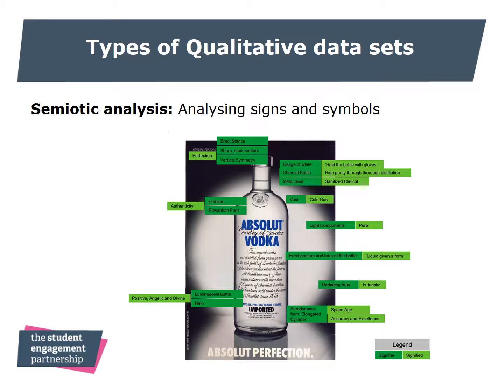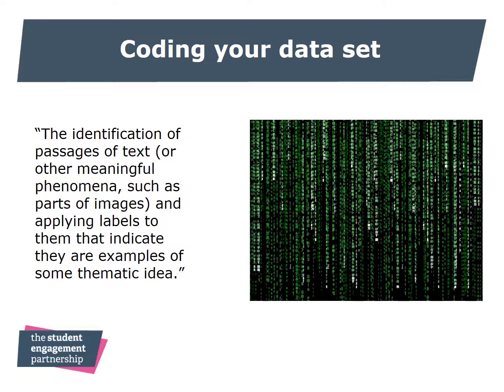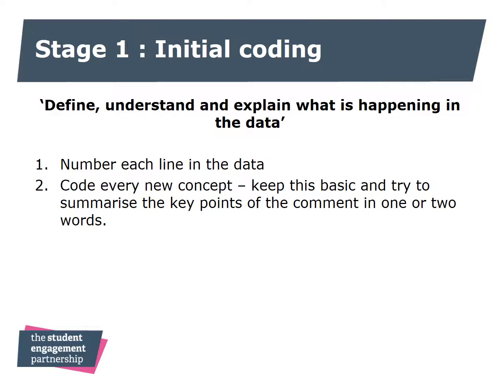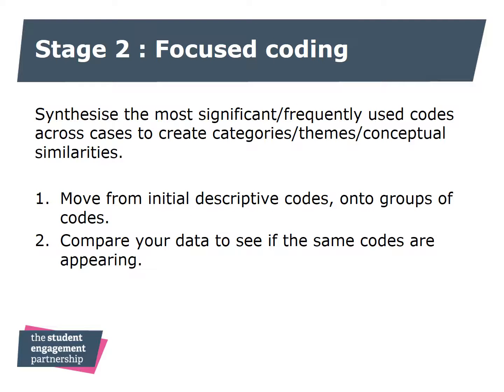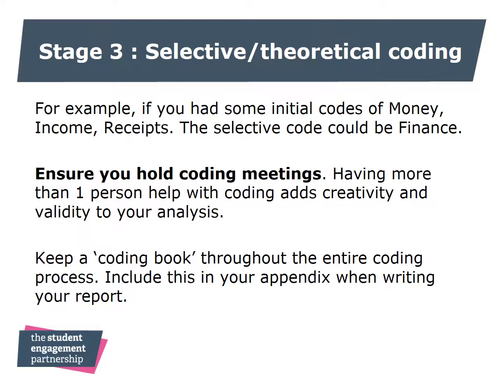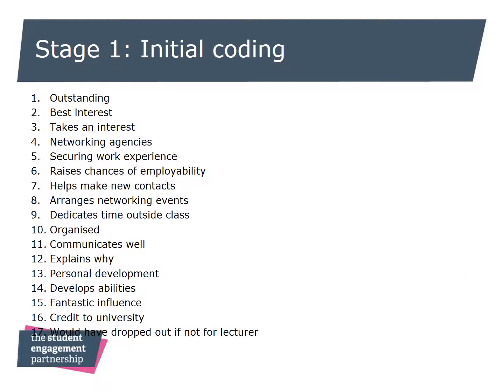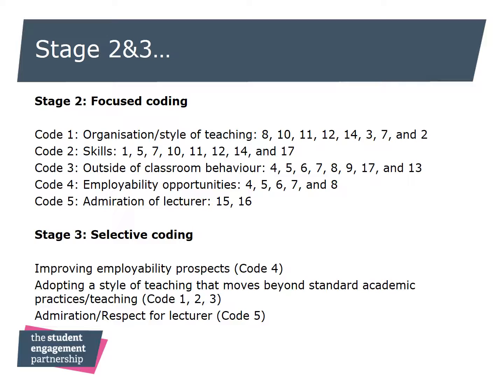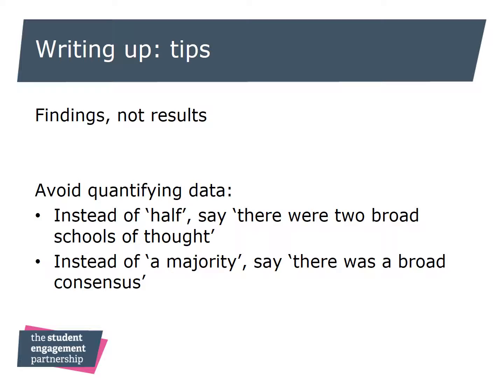Analysing your SLTA data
A video tutorial on qualitative data analysis for the Student Engagement Partnership.